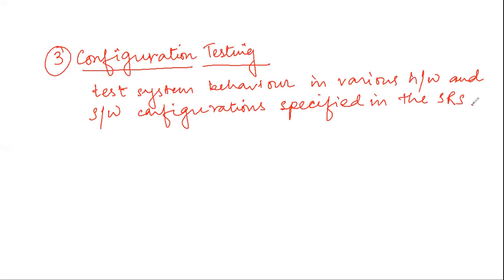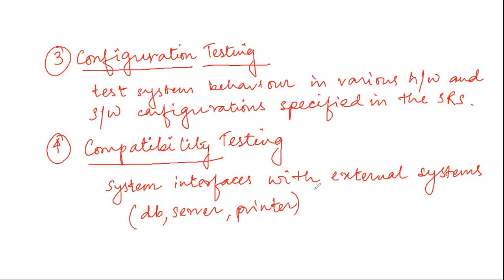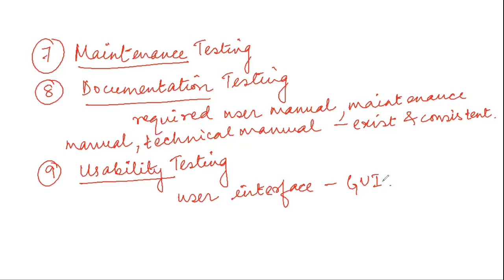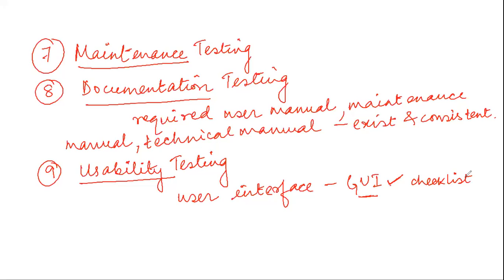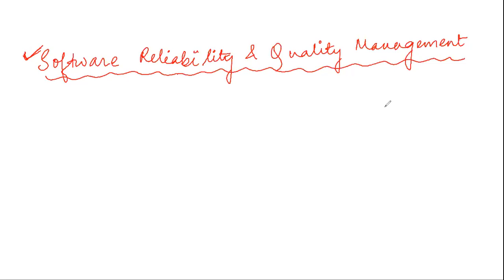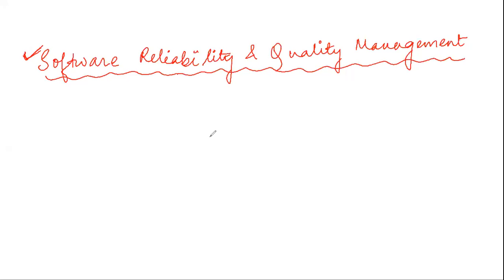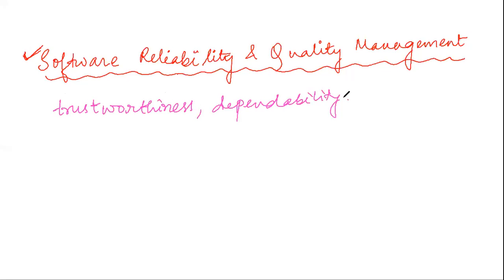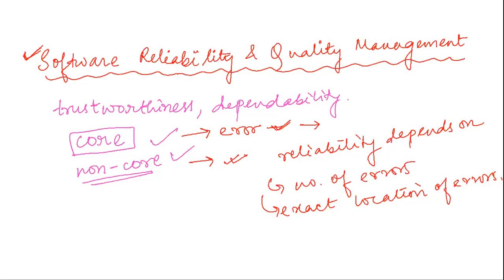SOFTWARE TECHNOLOGY CLASS ON 05.05.2021